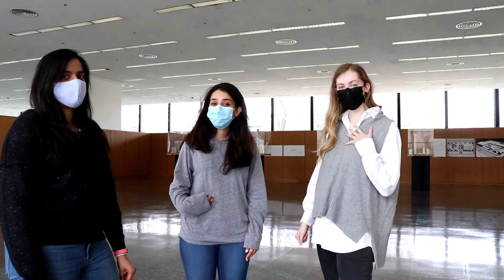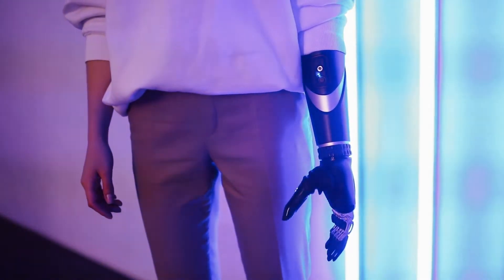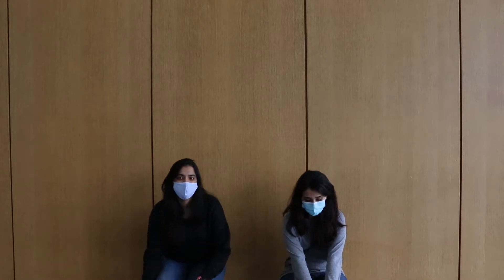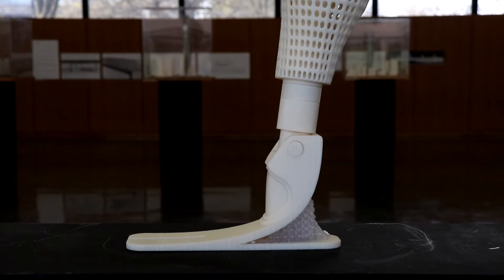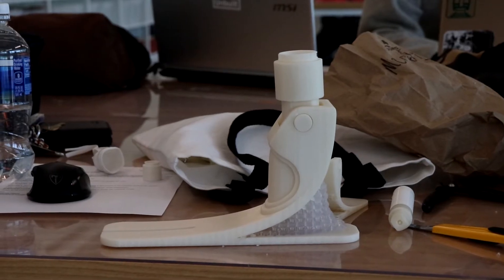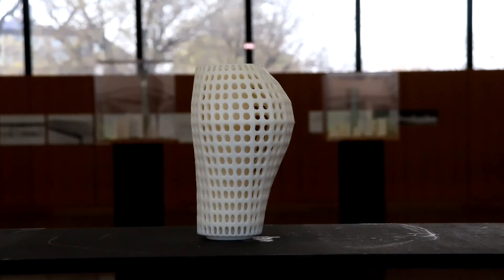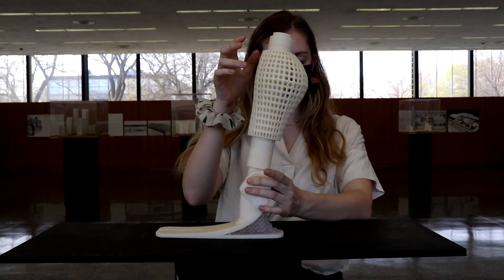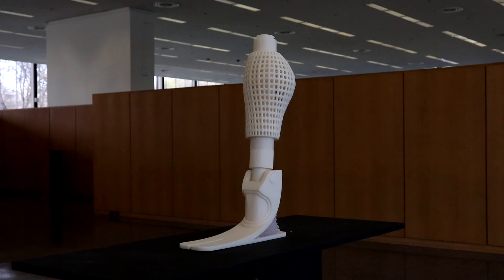Extendable Leg Prosthetic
This video is from my Prosthetic Generative Design Course during Spring 2021.